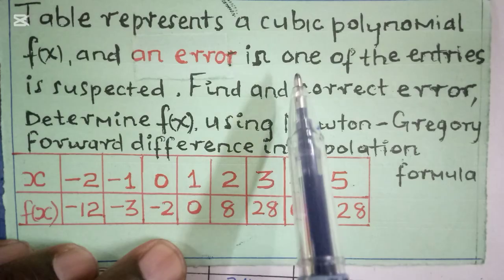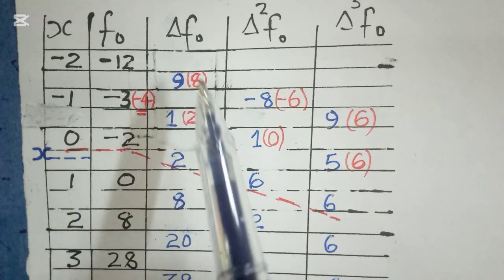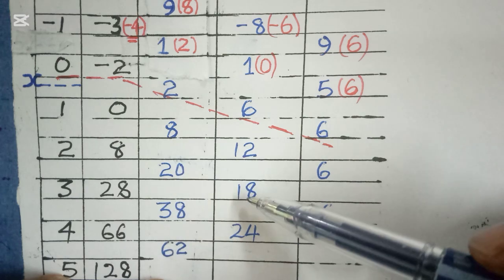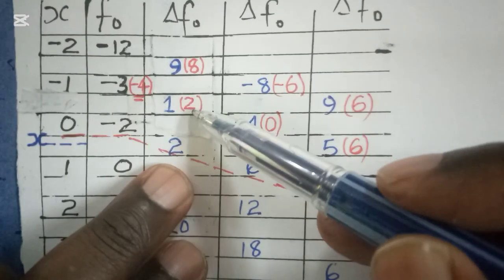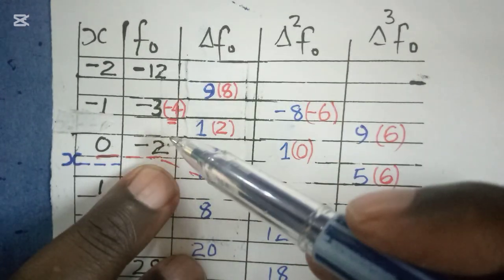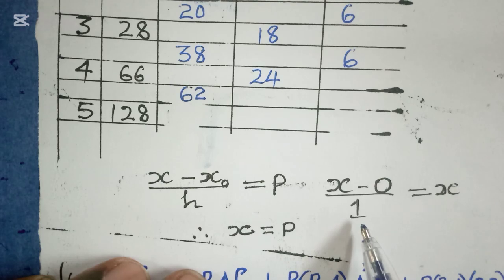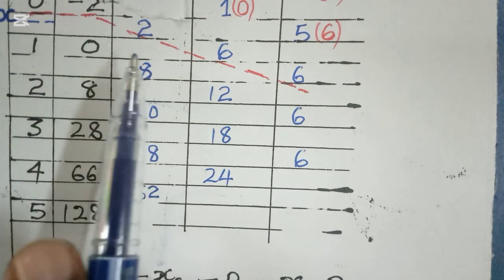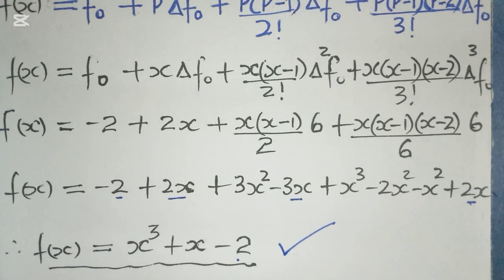Newton Gregory Forward, and Correcting Error